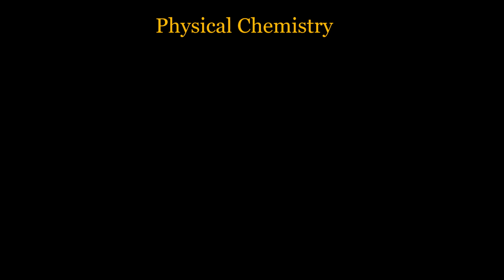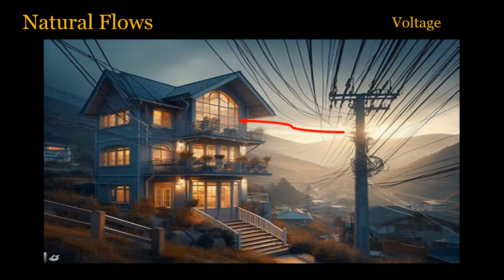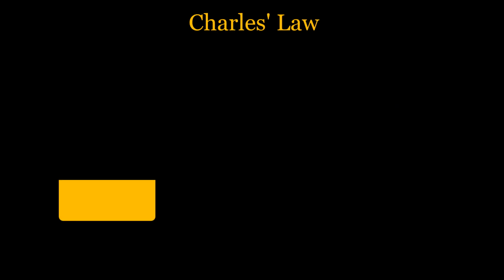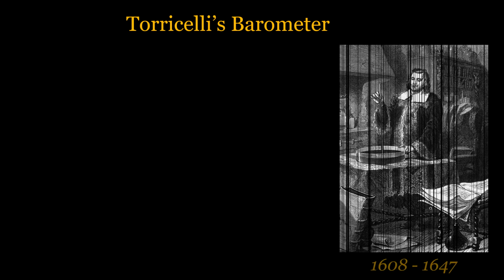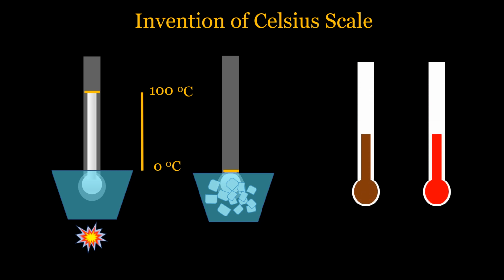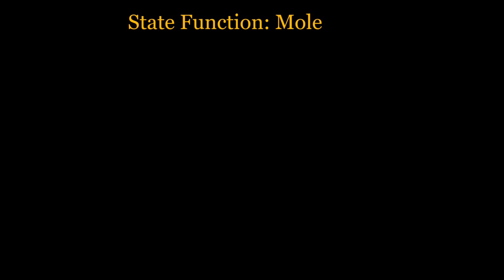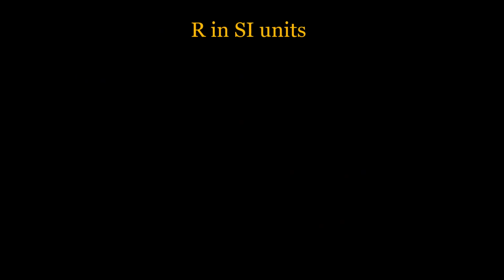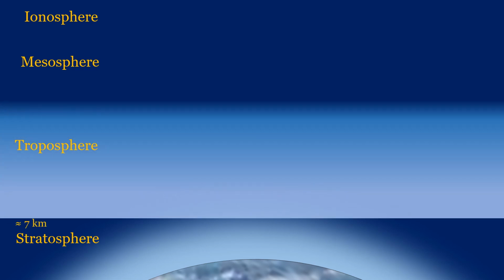Thermodynamics 1.1 - Ideal Gas Law | General Gas Constant | Invention of Celsius scale | Troposphere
This is a first lecture on Thermodynamics and generally on physical chemistry. It includes, concepts of system, surroundings, Ideal gas or  Perfect gas, Gas laws, measurements of temperature, pressure, volume and mole. Celsius to Fahrenheit. Fahrenheit to Celsius. Weather, Troposphere and more. Intension is to start with easy and very basics concepts, so most people can follow along.
Sources: Atkin's Physical Chemistry ed. 8.
Ira and Levine's Physical Chemistry ed. 6.
Wikipedia, Britannica, and others.
Tools: MS Word, Power Point.